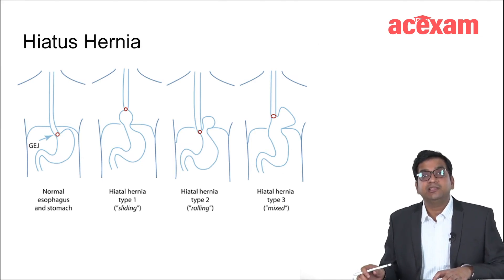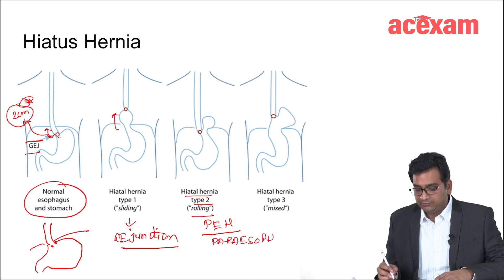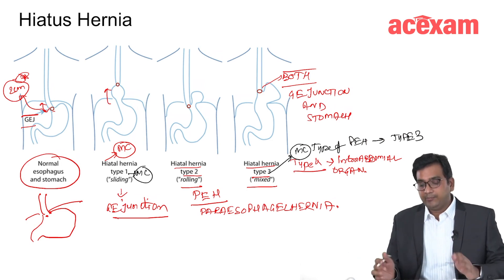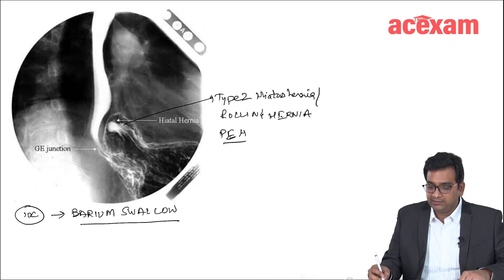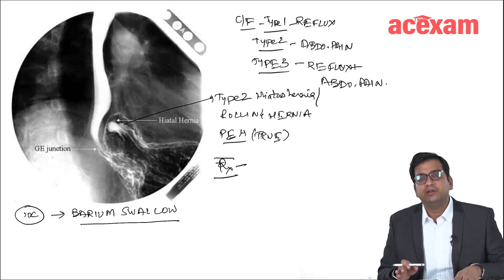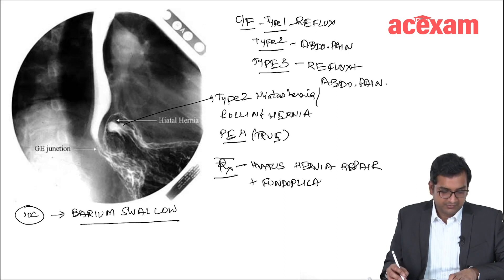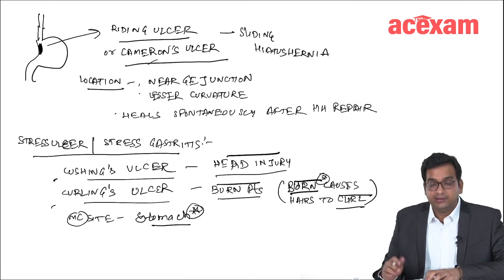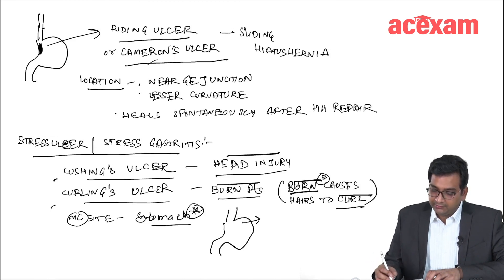Hiatus hernia For MBBS students, Neet PG, Usmle, FMGE I Neet PG Usmle Preparation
Hiatus hernia For MBBS students, Neet PG, Usmle, FMGE I Neet PG Usmle Preparation @DrAshishSachan

Dr. Ashish Sachan's lecture is a valuable resource for medical students seeking a comprehensive understanding of the topic - Hiatus hernia. It offers crucial insights that can greatly assist students in their preparation for exams such as Neet PG and Usmle.

mrcs exam
mrcs part b
Mrcs
neetpg
neetpg2023
dirty usmle
fmge 2023
Fmge
dirtyusmle
USMLE
NeetPG
Usmle img
fmge revision strategy
last day fmge revision
Fmge revision
ent rapid revision fmge 2023